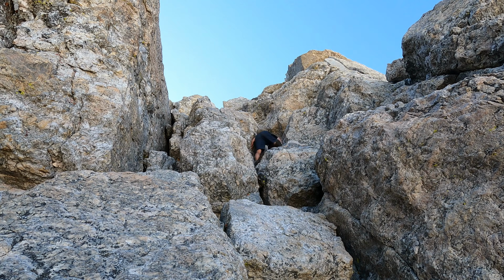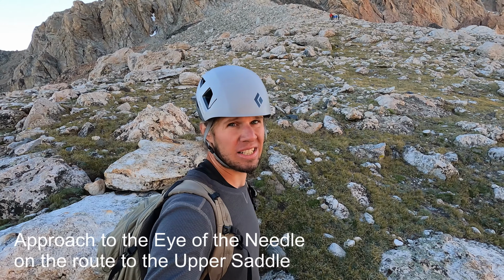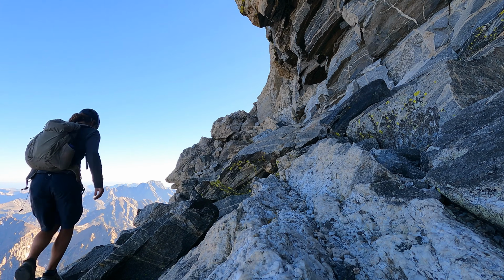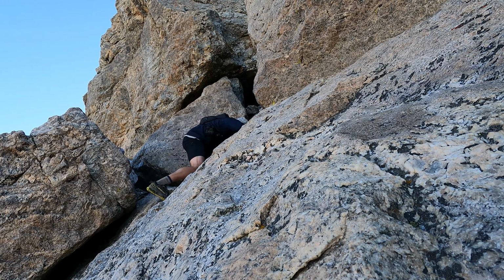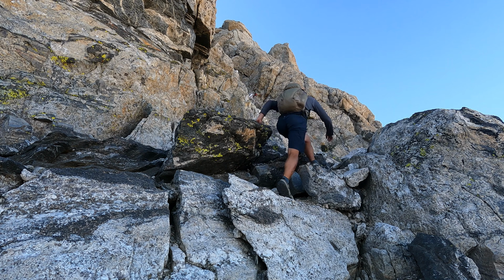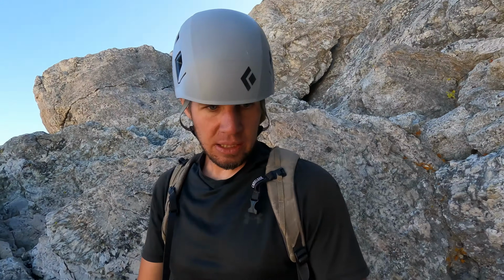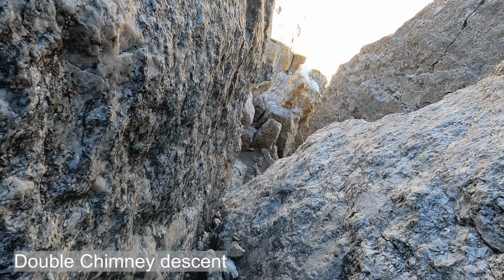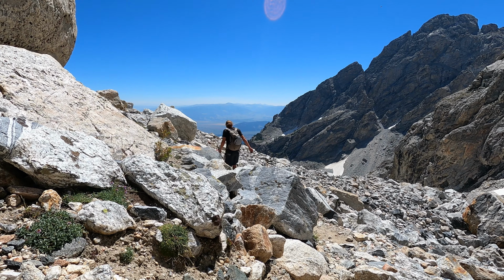Grand Teton Climbing Guide [Owen-Spalding]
Ascent of Grand Teton via Owen-Spalding route in August 2024
**The fun stuff begins at 6:06**

1:40 Lower Saddle
2:55 Beginning of Upper Saddle Approach
3:28 Eye of the Needle
4:50 Nearing the Upper Saddle
6:06 Belly Roll: the roll and crawl are actually very easy, although extremely exposed
7:15 The Crawl
8:00 Double Chimney: You'll see the right-hand entrance immediately after the crawl, but the left entrance is just a few steps further and much easier
9:40 Owen Chimney: the most difficult chimney in my opinion, but can easily be bypassed via the catwalk
11:00 Sargent's Chimney: the easiest option is to take the early exit on the left
11:43 Final summit approach: angle up and to the left from the top of Sargent's Chimney
12:27 Grand Teton summit
13:24 Sargent's Chimney descent: I downclimbed the main chimney (rather than the left exit) and it was much more difficult
14:35 Rappel Station and Catwalk: angle down and left from the bottom of Sargent's, and then cut back to the right once you've reached the rappel station
15:48 Double Chimney descent
16:45 Extra footage of Belly Roll and Crawl
17:34 Return to Lower Saddle